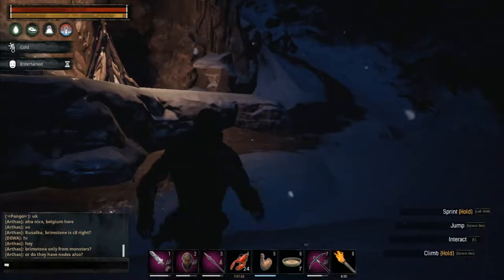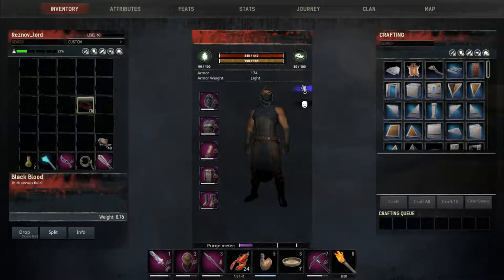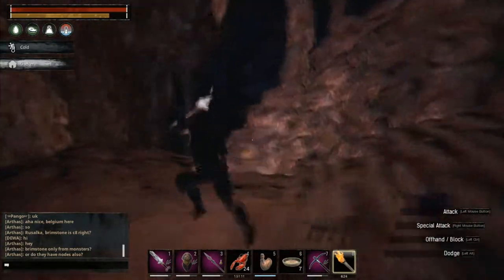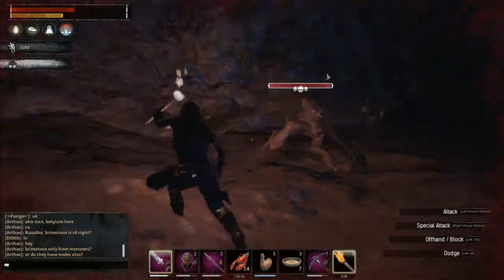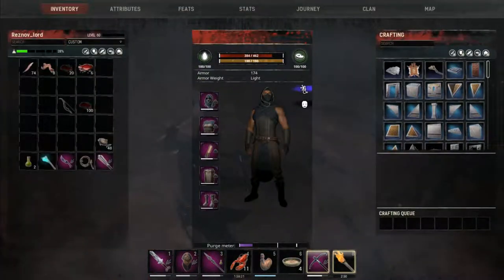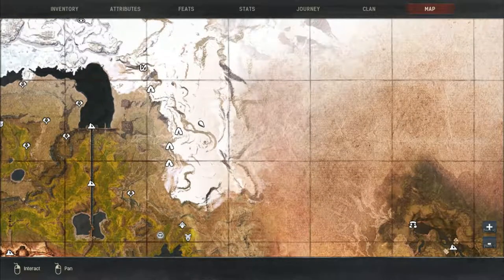How to get Black Blood | CONAN EXILES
only way to get black blood in conan exiles